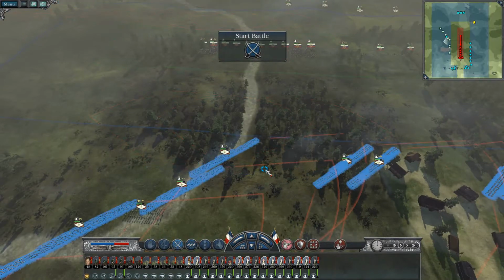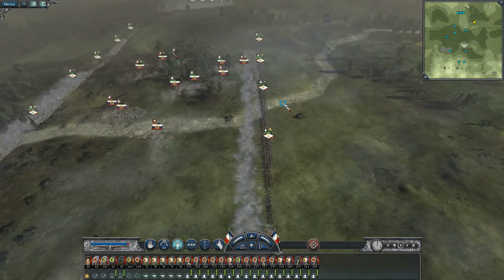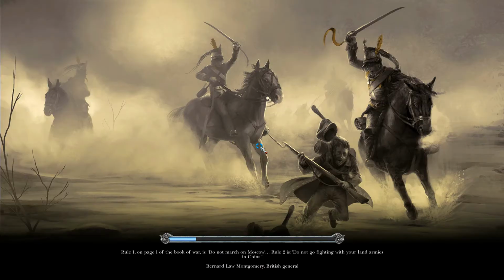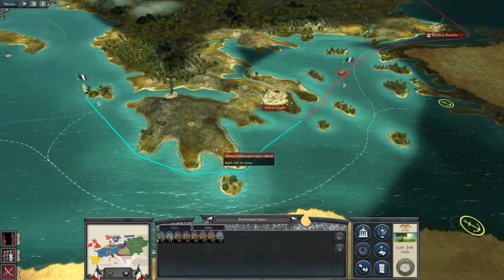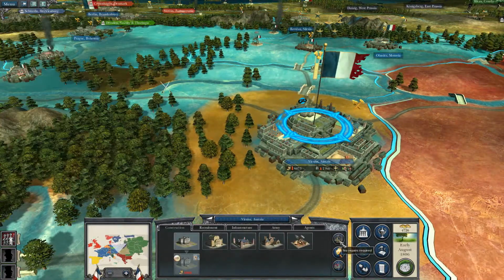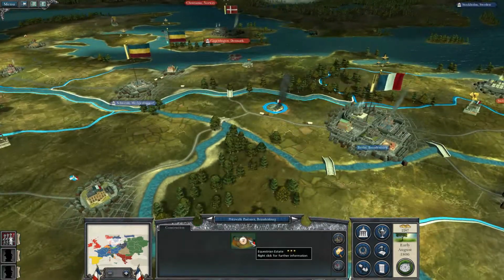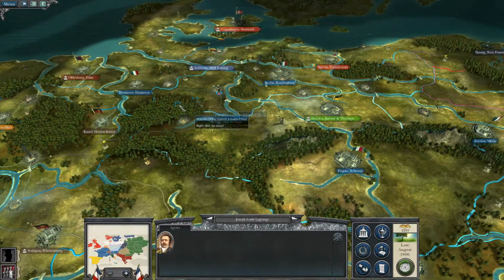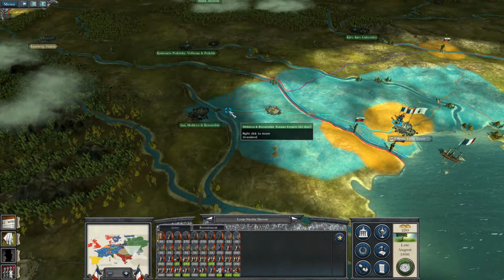Napoleon: Total War - France (Darthmod) Part 27 - Taking The Fight To Russia